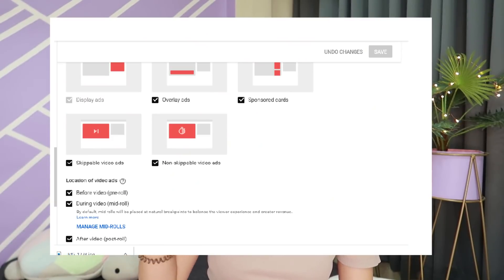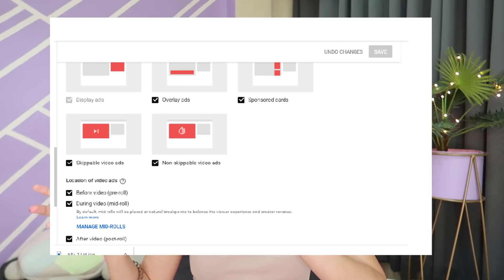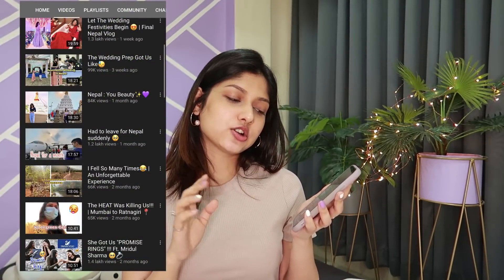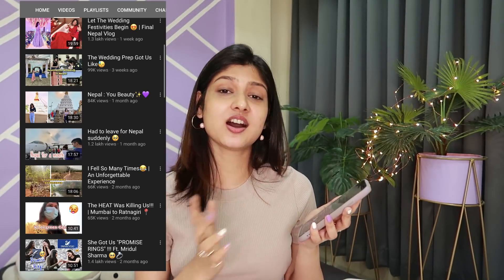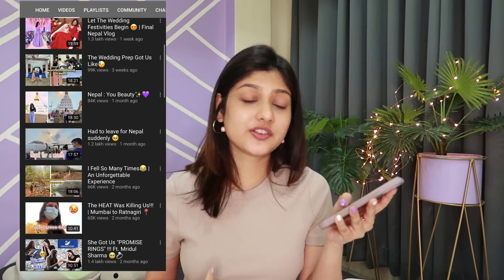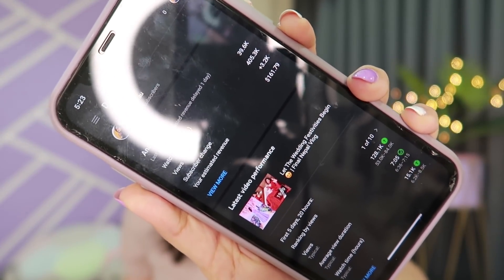Betrayed by two Youtubers, Toxicity on Youtube, My Earnings | Manasi Mau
Betrayed by two Youtubers, Toxic Creators on Youtube, My Earnings | Manasi Mau

I have one more channel for vlogs called More Mau

Thank you MamaEarth for partnering up with me for this video

FAQ (Frequently Asked Questions) about Manasi Mau :

1. What's my age : 24

2. What's my height : 5'4

3. What's the camera I film with : Cannon g7x mark ii

4. Editing software : Adobe premiere Pro cc 2018

5. My education : Software engineer (Computer science)

7. laptop model : Asus vivo book X510U

COPYRIGHT :
I give no guarantee of any product shown in this video working out for you, what works for me or I like might not suit you. Patch test of everything is a must.